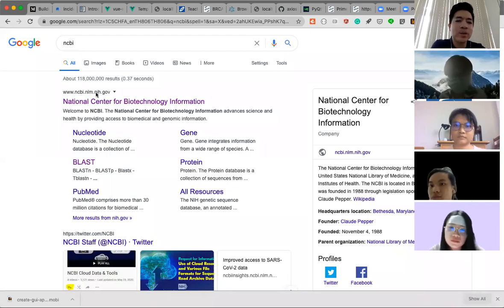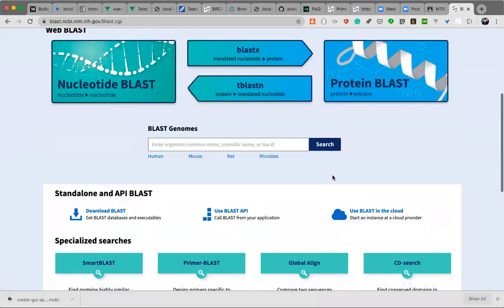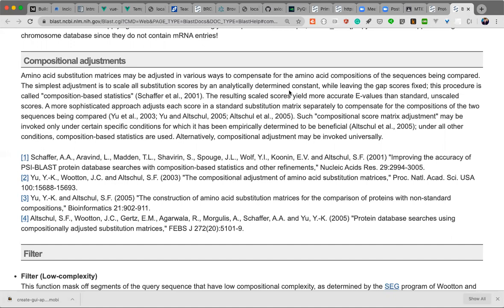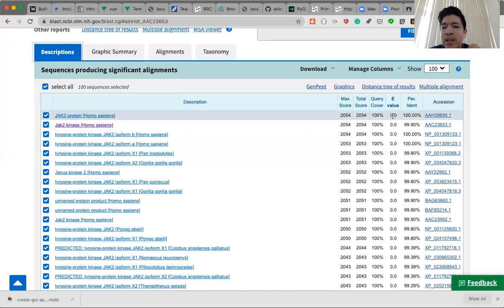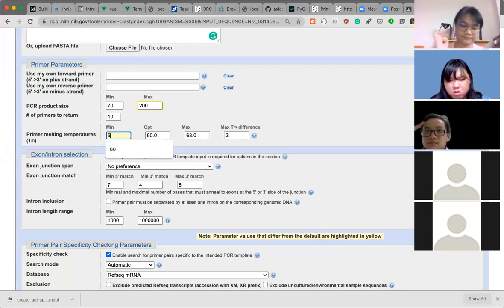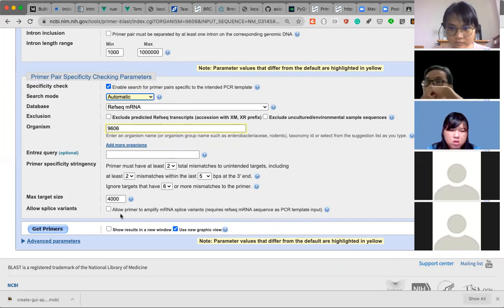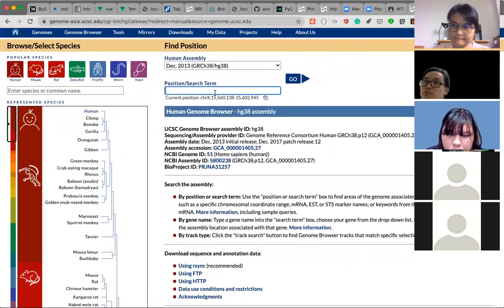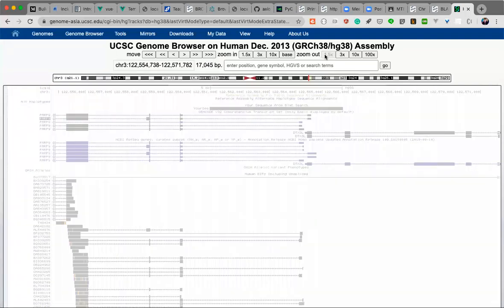Sequence Analysis III (MTID617-2020)